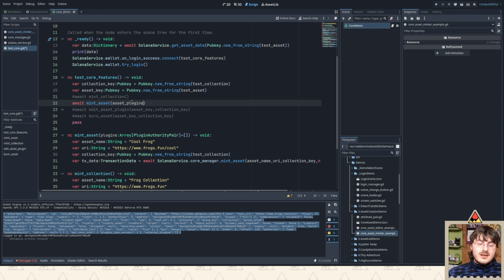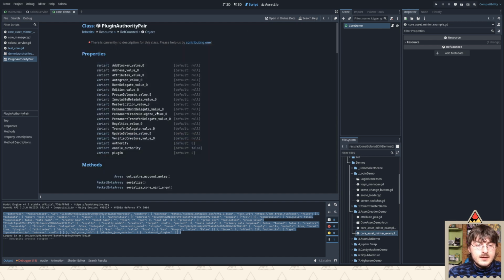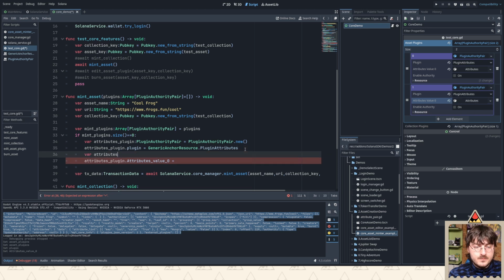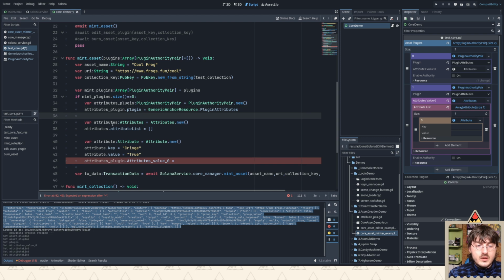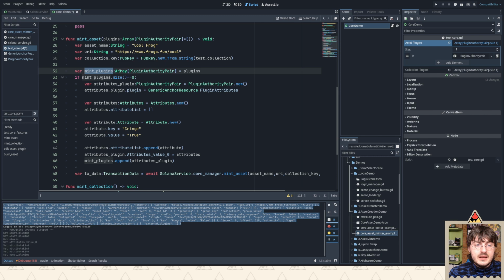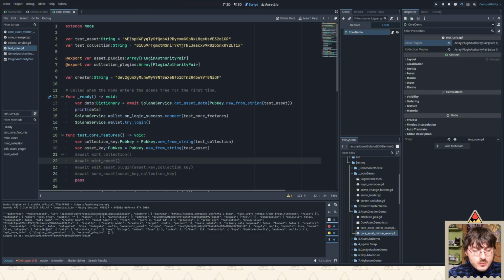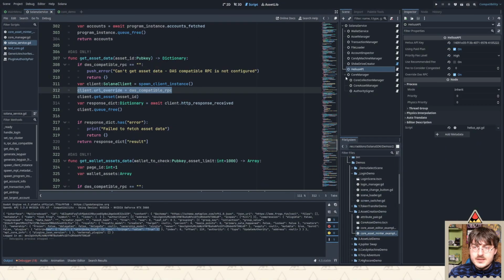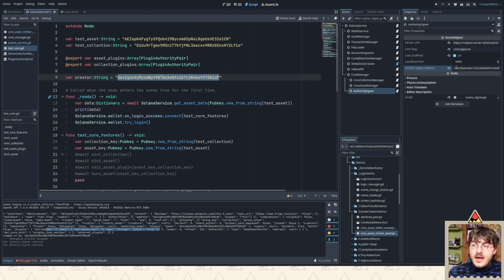Part 3 - Plugin Scripting | Godot Solana SDK | CA Series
In this tutorial series, we learn about CORE assets. Why they are cool, how to mint and update them, add plugins and even set them up in a candy machine!

If you have any questions, drop by to our discord server and join the community of Solana gamedevs